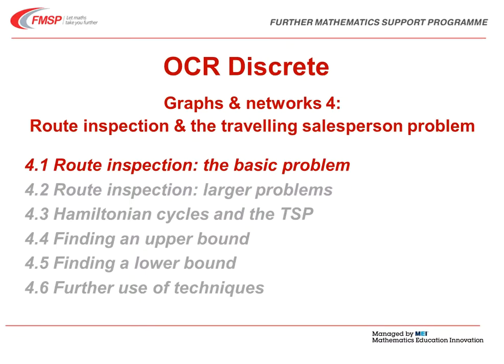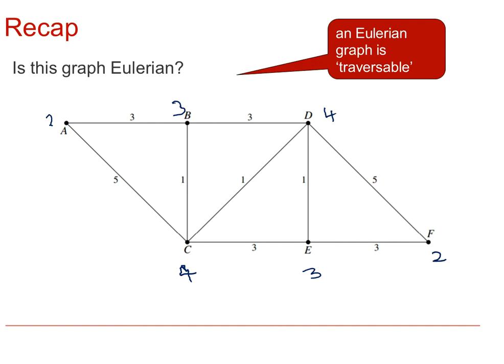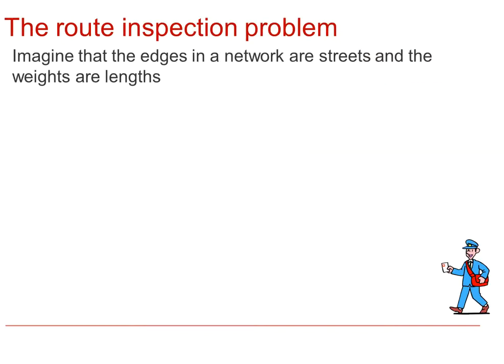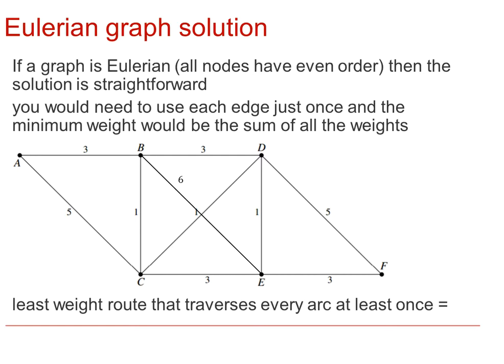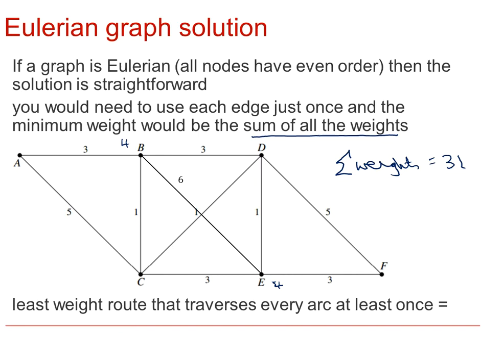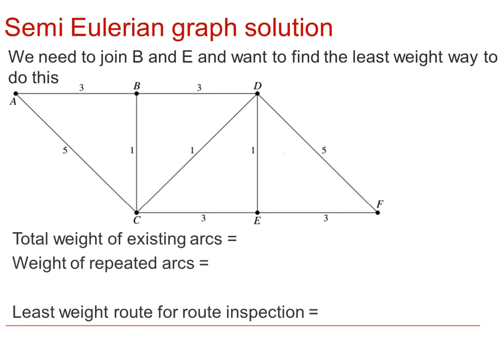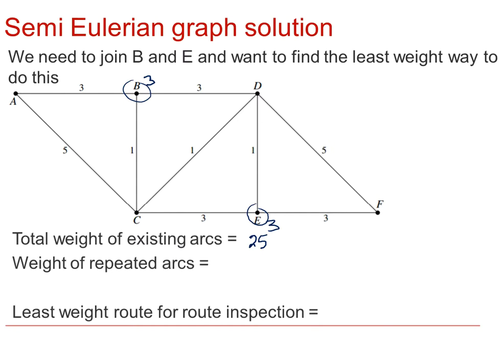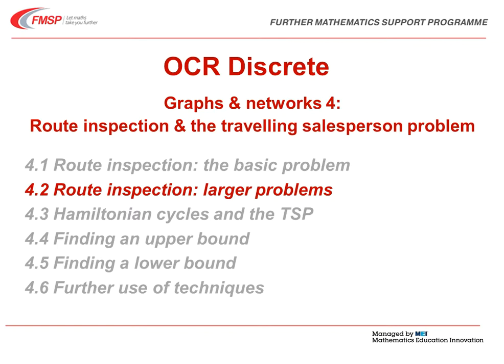OCR Discrete: Graphs & networks 4-1